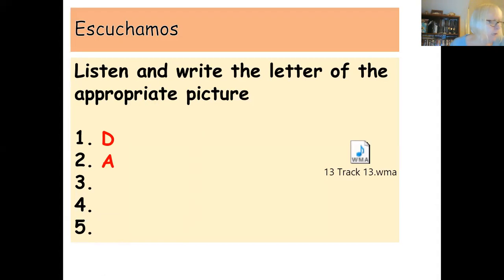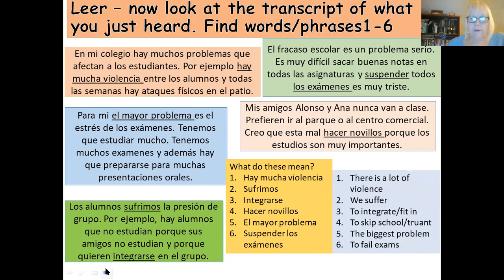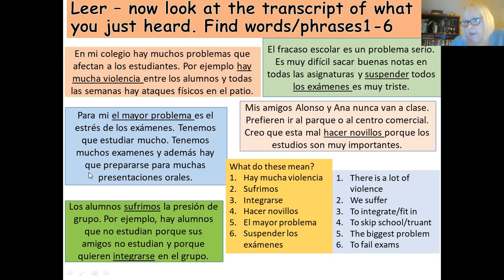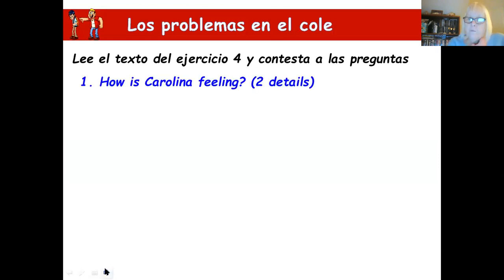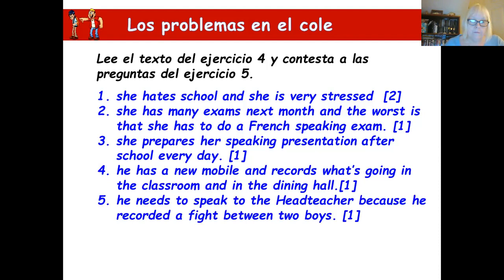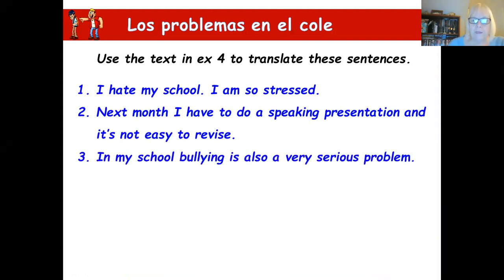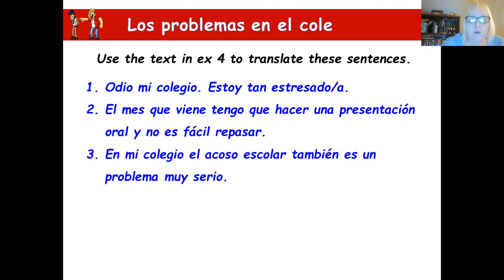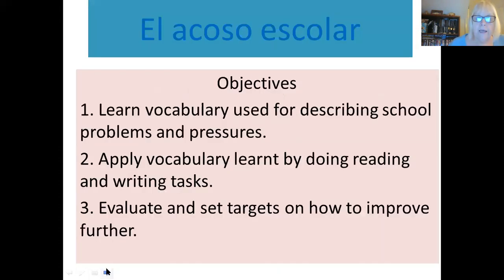Year 10 Spanish Week 5 Lesson 2